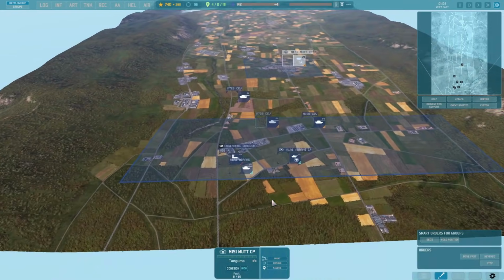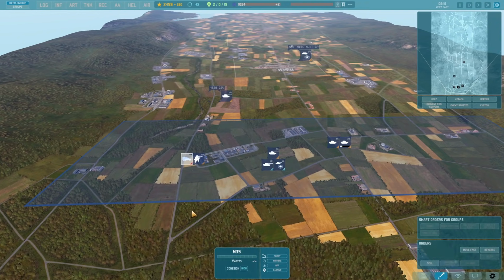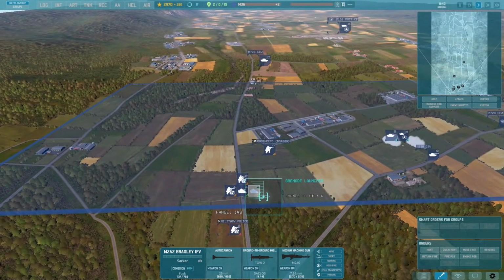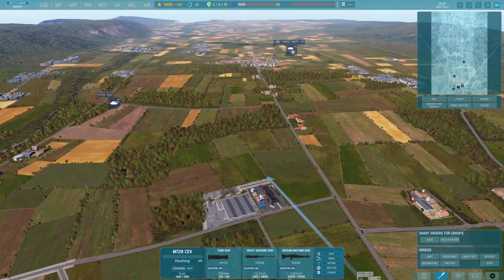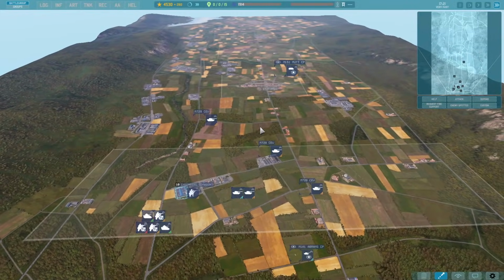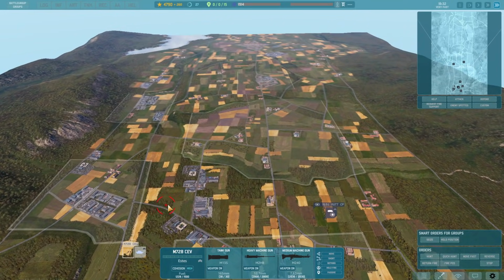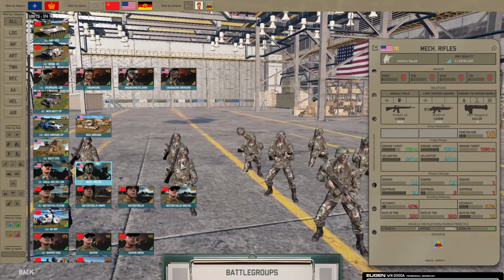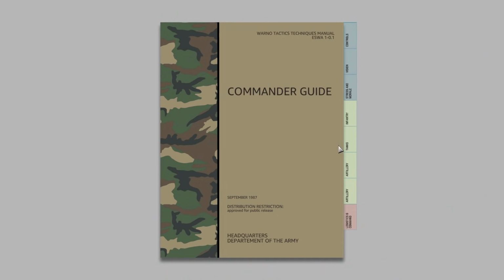The Major Gameplay Differences Between WARNO & Wargame: Red Dragon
0:00 - Intro
0:26 - Divisions
0:55 - Deployment Orders
1:26 - Recon Deployment
2:19 - CVs
3:20 - Cohesion
4:30 - Selling Transports
5:11 - Vehicle Smoke Launchers
6:05 - Buildings
6:54 - Line of Sight Tool
7:50 - Order Lines
8:20 - Plane Call-In Timer
9:20 - Infantry Loadouts
10:21 - Veterancy
10:53 - Income & Conquest Points Ticks
11:21 - HEAT Damage Formula & Manual
12:26 - Outro